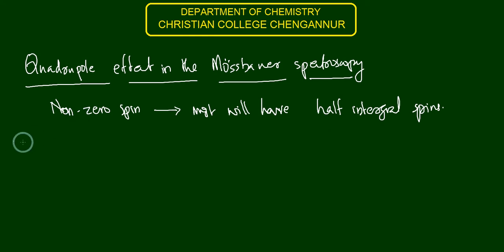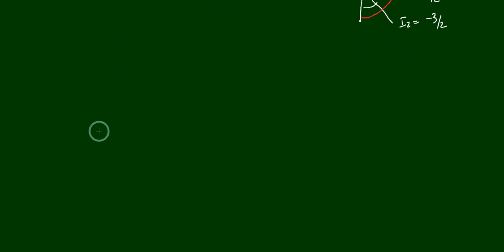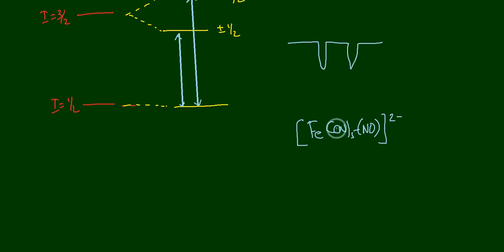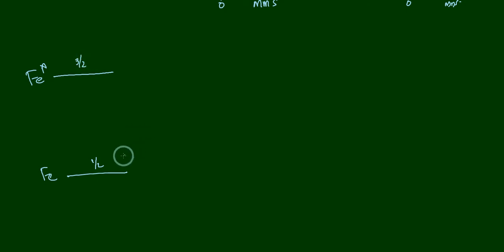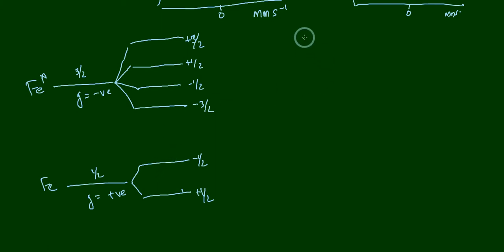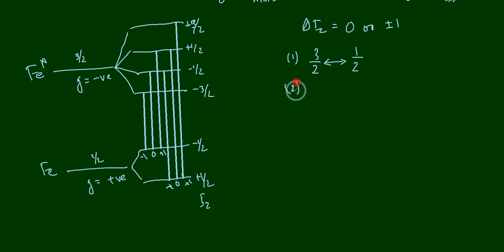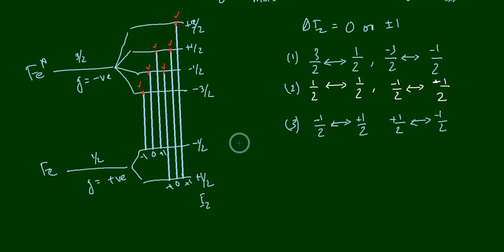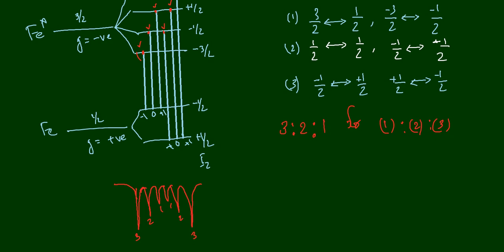Quadrupole effect in Mössbauer spectroscopy